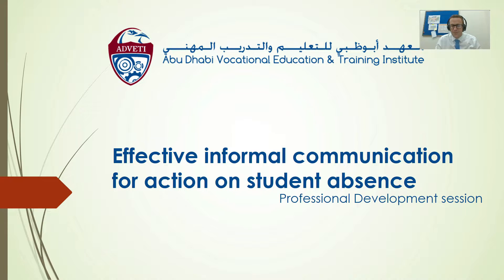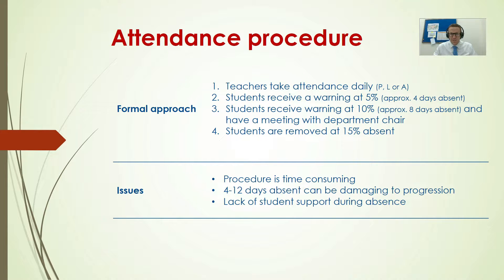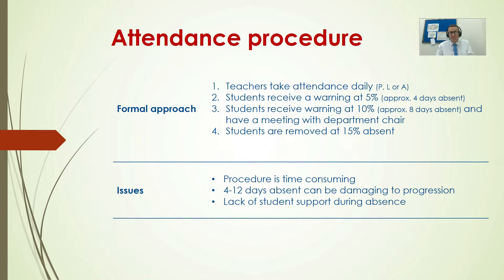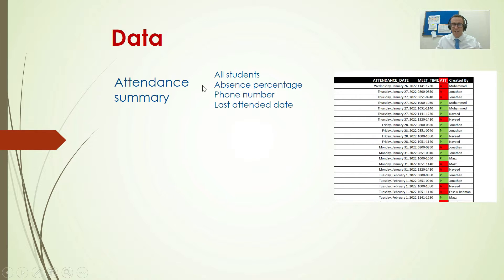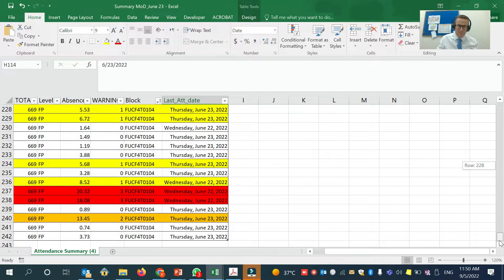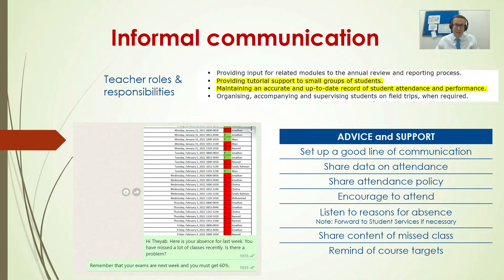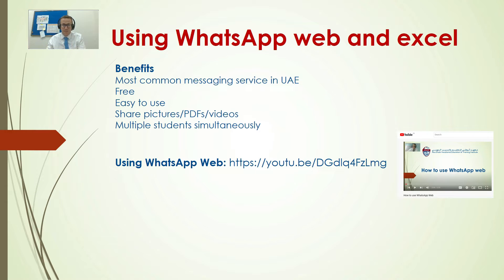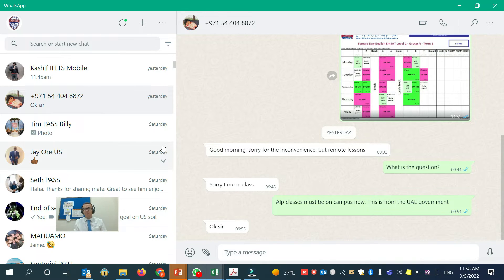PROFESSIONAL DEVELOPMENT - Effective informal communication for action on student absence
Training video for ADVETI staff on how to effectively communicate with students regarding attendance issues to reduce the attrition rate on courses.

Attendance procedure
Data available
Informal communication advice
Forms of communication
Using WhatsApp Web and excel